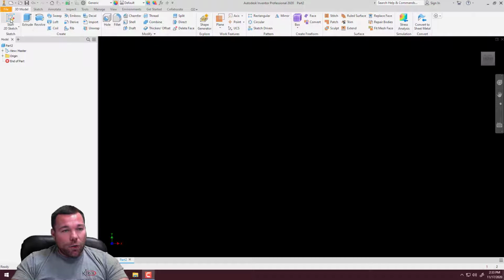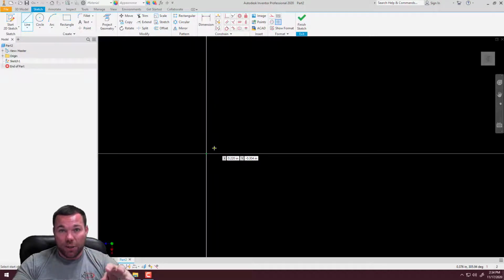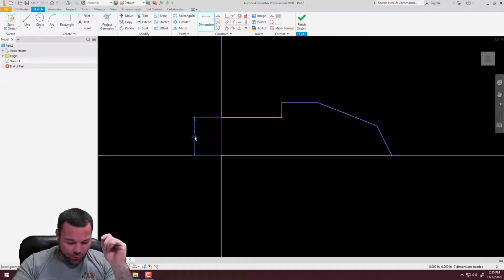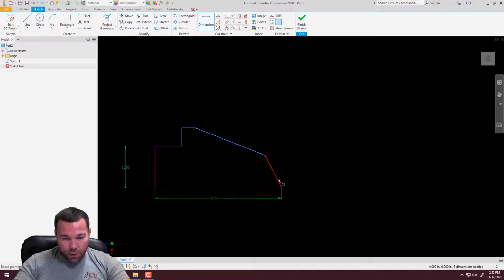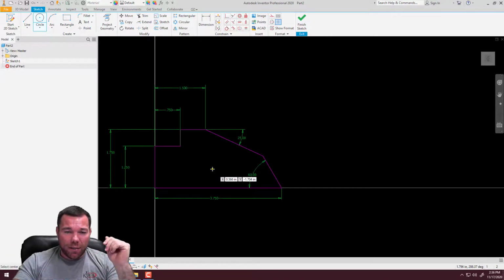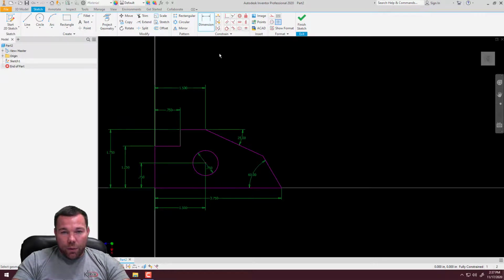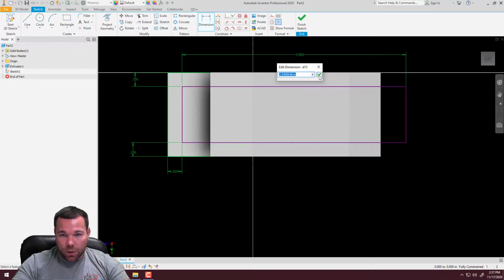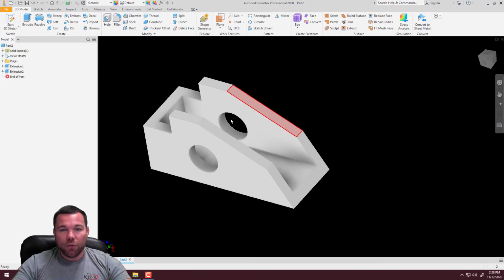Inventor Lesson 2 Exercise 4 (Guide Block)